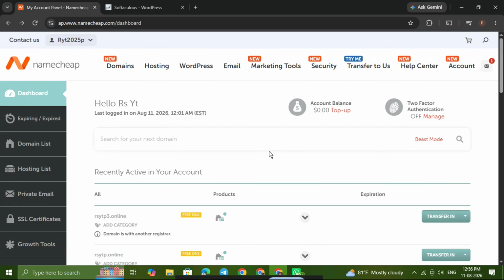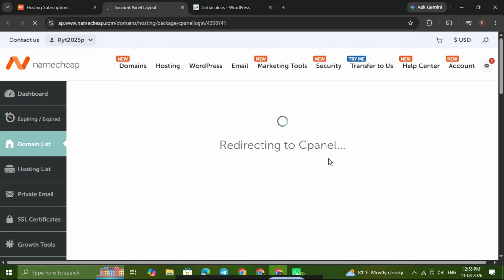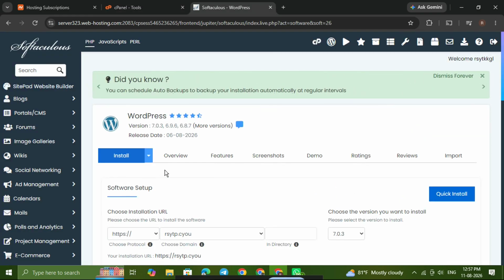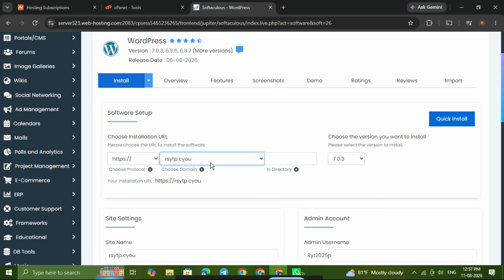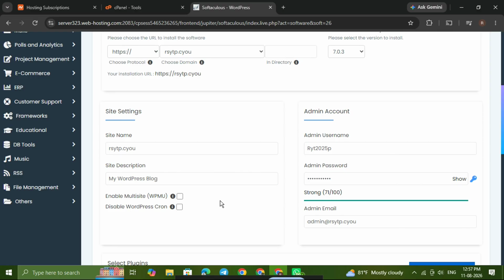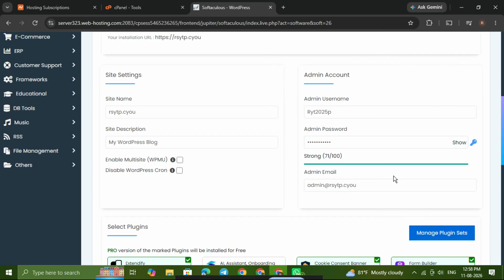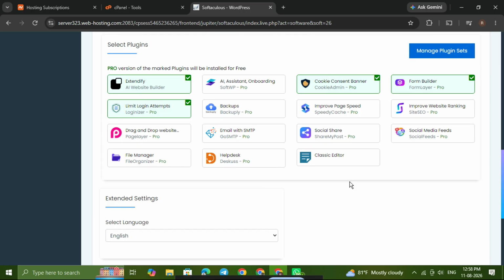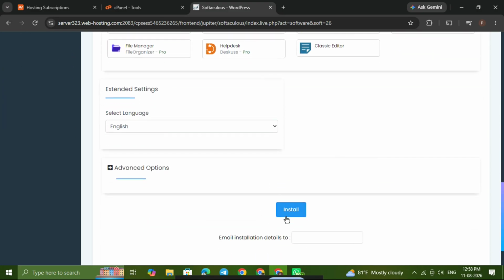How To Install WordPress On Namecheap With Https (Using CPanel And Softaculous)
Learn how to install WordPress on Namecheap with HTTPS using cPanel and Softaculous in this beginner-friendly step-by-step tutorial. Set up your domain, site name, admin login, and launch WordPress fast.

🕚Timestamps:
0:00 Introduction
0:18 Log In To Namecheap And Open Hosting List
0:39 Go To cPanel And Open Softaculous
0:57 Select WordPress And Start Install
1:13 Choose Domain And Enter Site Details
1:42 Create Admin Username And Strong Password
2:12 Review Settings And Click Install
2:37 Installation Complete

✍️What You'll Learn In This Video:
• How To Log In To Namecheap And Access Hosting
• How To Open cPanel And Find Softaculous Apps Installer
• How To Start A WordPress Installation
• How To Select Your Domain And Configure Site Details
• How To Create A Secure WordPress Admin Login
• How To Review Settings Before Installing WordPress
• How To Complete A WordPress Setup On Namecheap

💡Pro Tips:
• Double-check the domain before installing WordPress
• Use a strong password and save it in a password manager
• Keep default settings if you’re a beginner, then customize later
• Confirm HTTPS is enabled for a secure site connection
• Update your site title and description inside WordPress after setup

🌐 Access cPanel Here:
cpanel.net